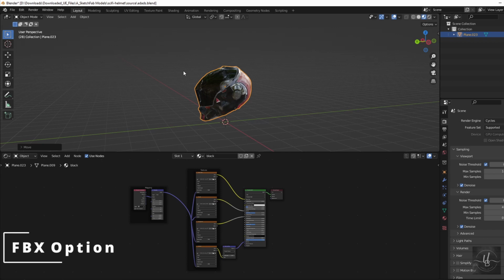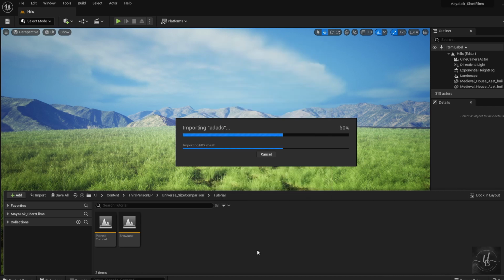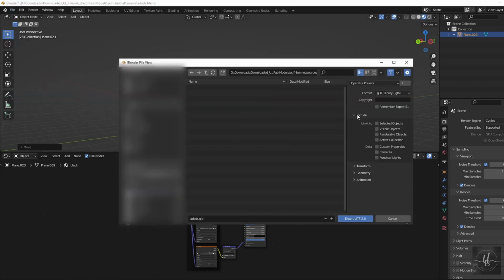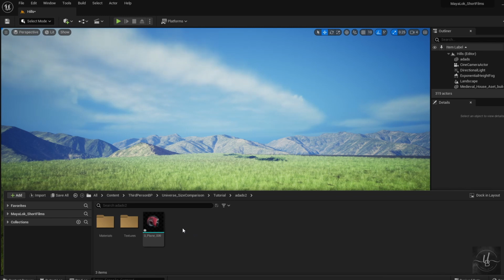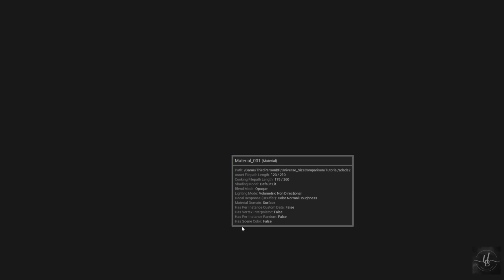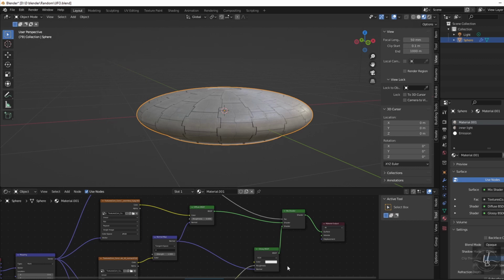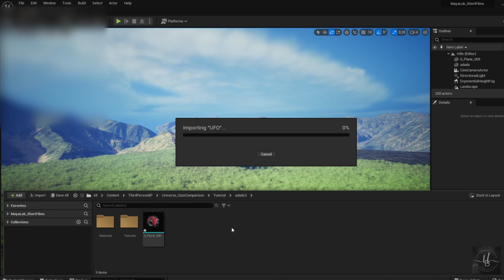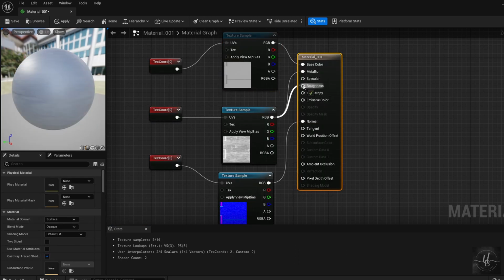The Ultimate Guide for Exporting Models from Blender to UE5 (2023)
Hey guys, Today I am going to tell you how to properly export your models from blender to Unreal Engine 5 with textures enabled on them.

There is no method that I found that can work well with really complex materials so if your material setup is very complex then it might not work properly and you will have to do it in UE5 again manually.

So check your material if it has color ramp or any other complex node setup.(Normal map node for normal texture seems to work fine so it should not be a problem)

Timestamps:-
0:00 - Intro
0:31 - Method-1 : FBX Option
1:22 - The Problem with FBX method
1:38 - Method-2 : gltf option
2:55 - The Problem that I faced
3:47 - My solution to it
5:33 - Outro